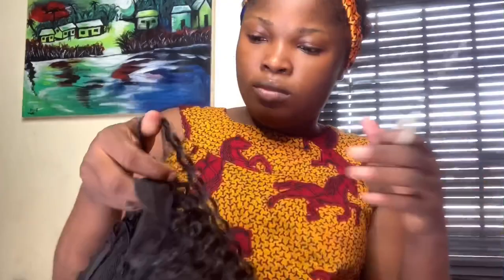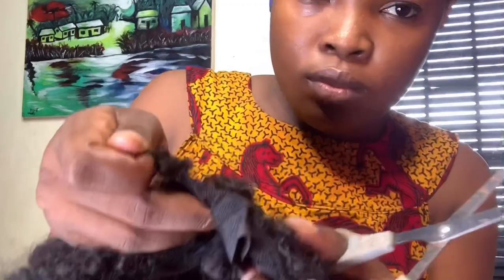How to Install crotchet braids WITHOUT a Latch Hook Needle(NO NEEDLE METHOD)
I’ve never used the latch hook needle to install my crotchet